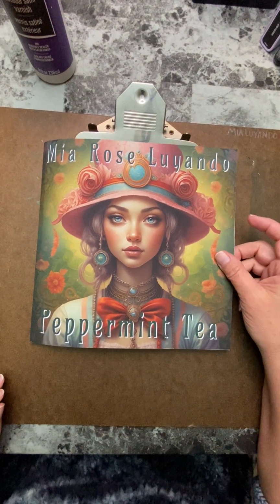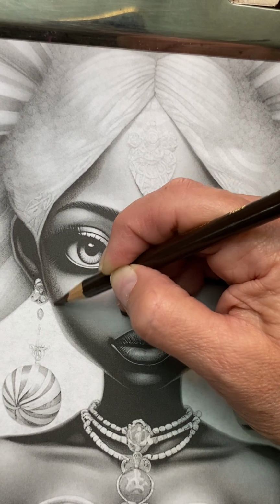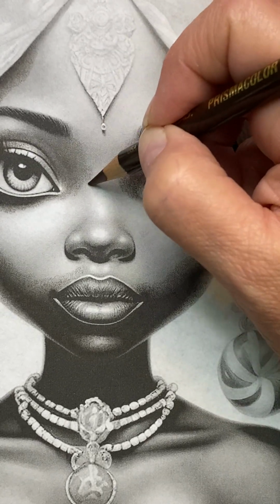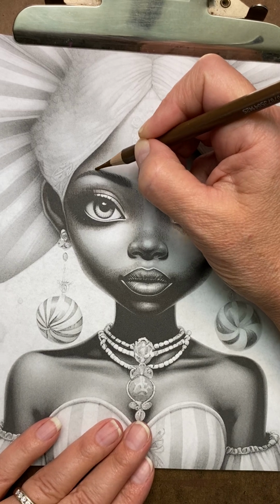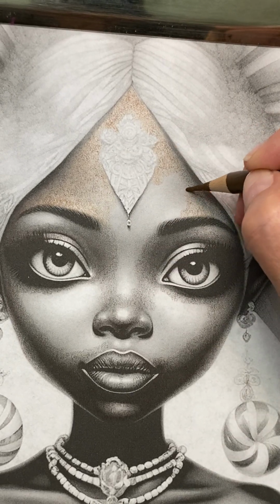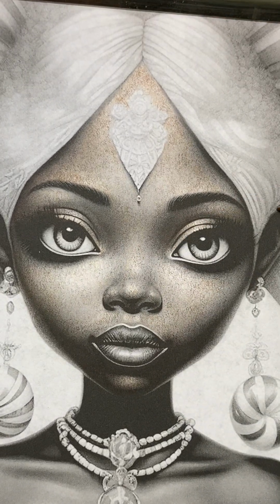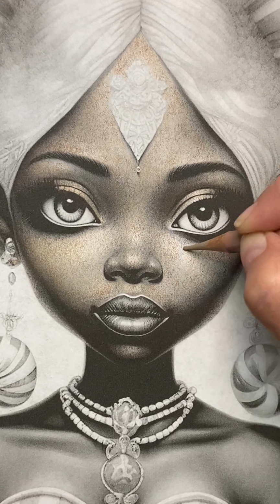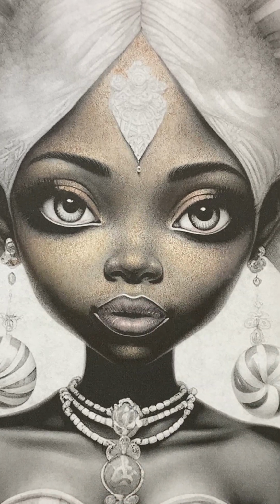Using Prismacolors for Dark Skin Tone - Part 1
Using only Prismacolor pencils to achieve a gorgeous dsrk skin tone.  Part one in Peppermint Tea coloring book.

g/8QZRiZJbrQLbx4Ya/?
mibextid=K35XfP

Peppermint Tea

Prismacolor Pencils

Derwent Eraser

Afmat Sharpener